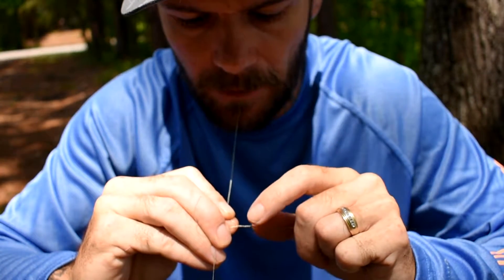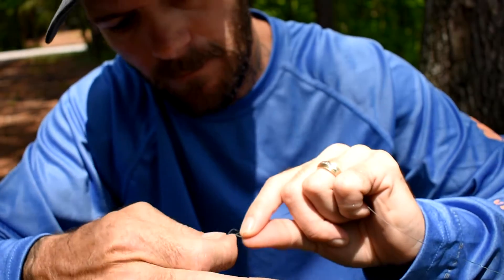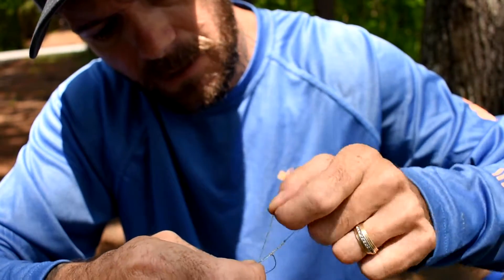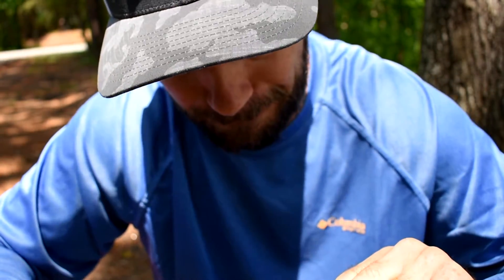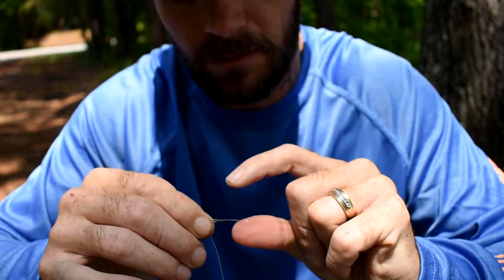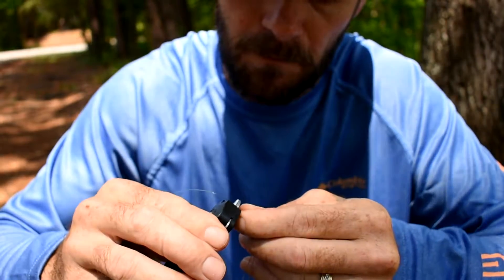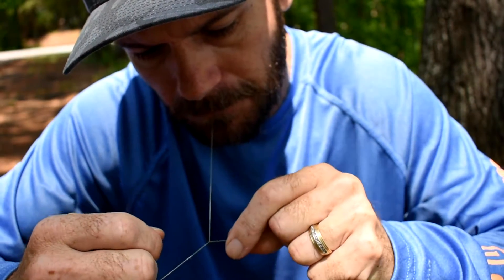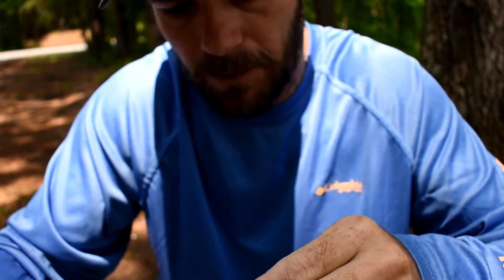How To Tie The FG Knot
Bass fishing all around the U.S and teaching you how I catch them.